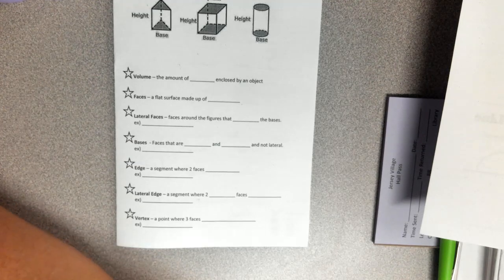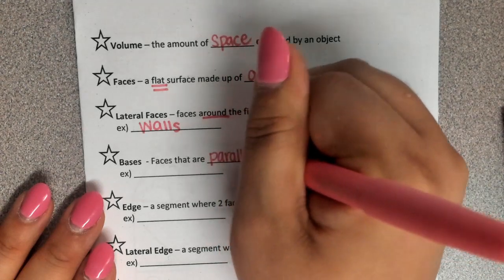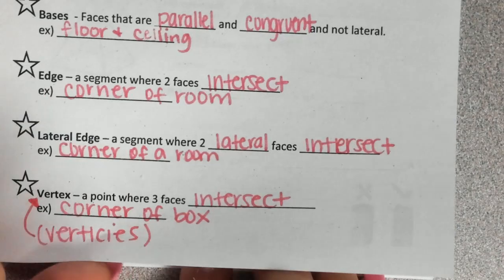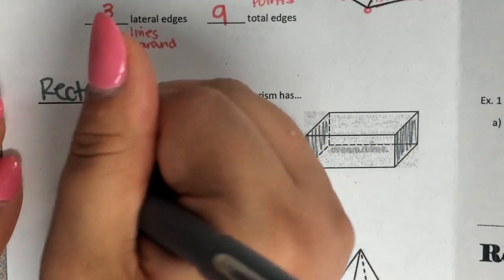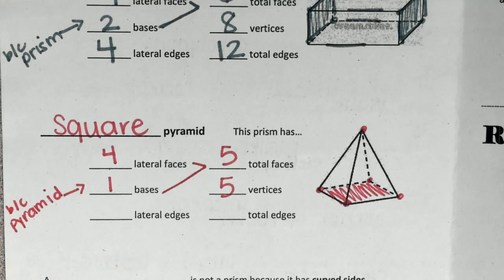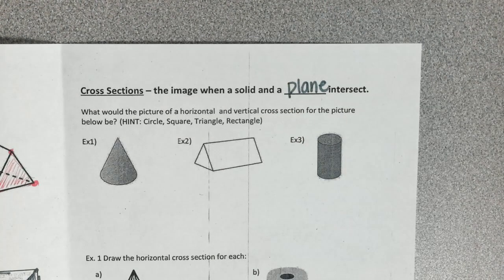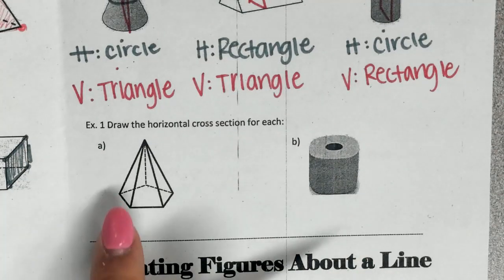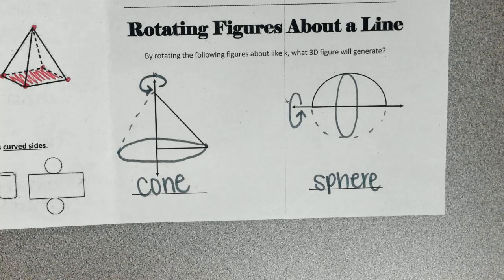Intro to 3D Figures